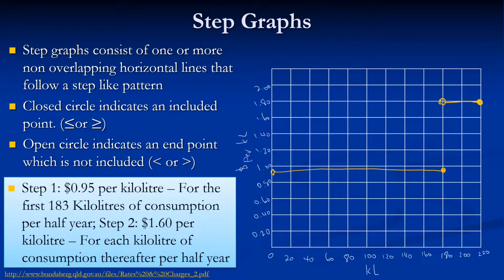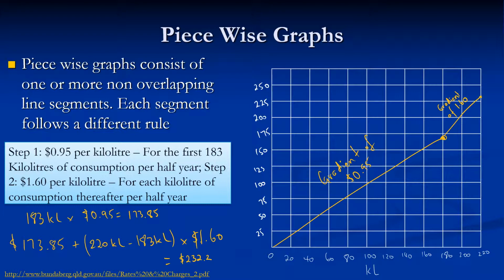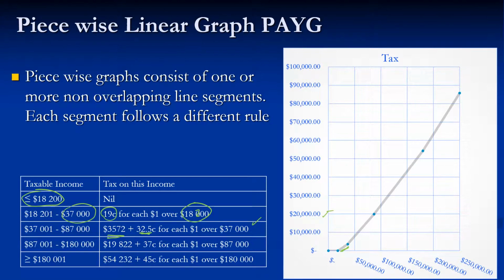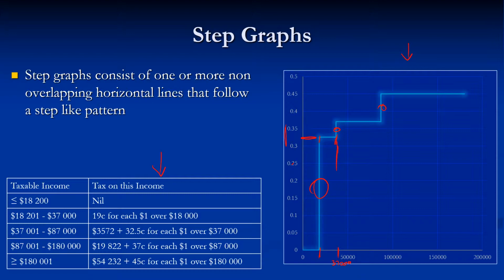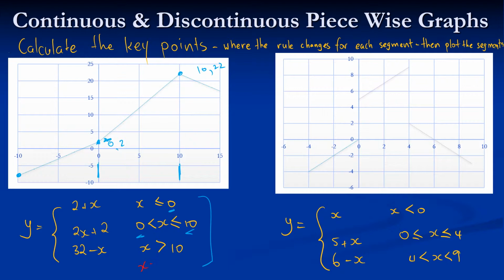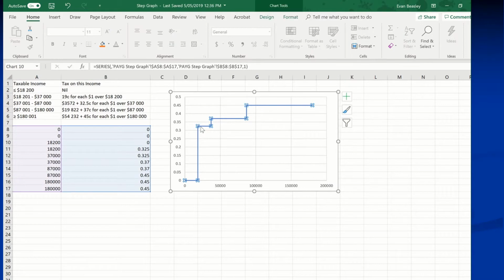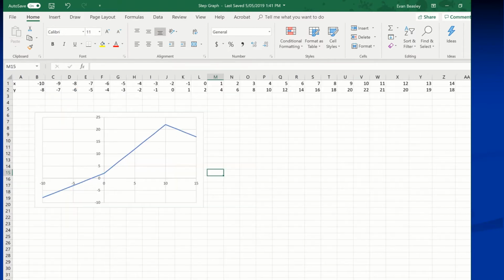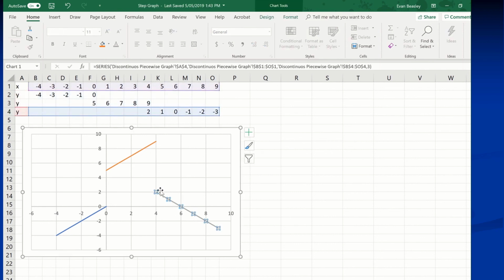Yr 11 General Maths U1L23 Piece Wise Linear Graphs and Step Graphs